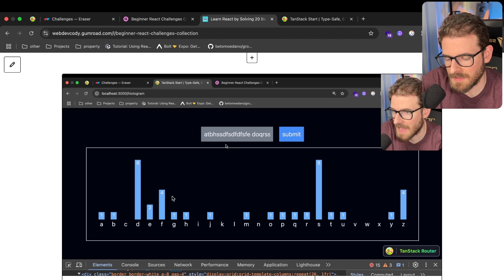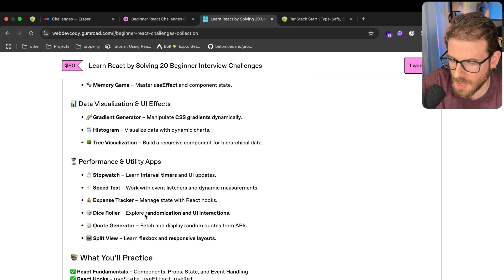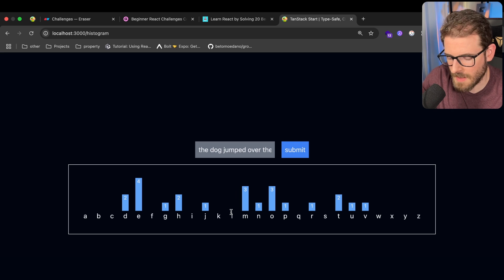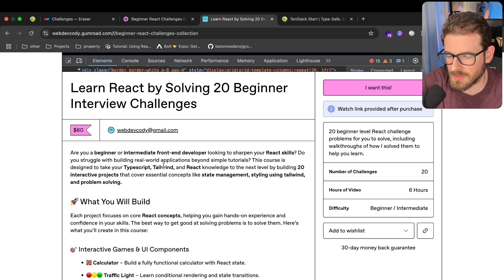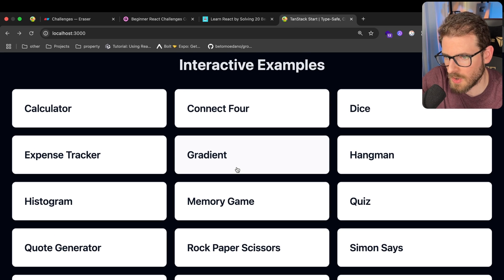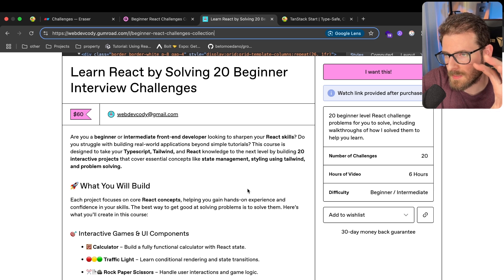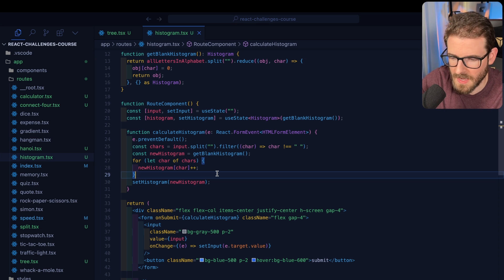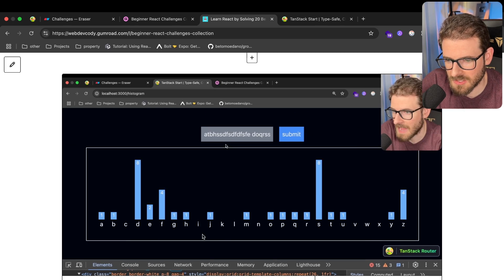I Solved 20 Beginner React Challenges! (and why you should too)